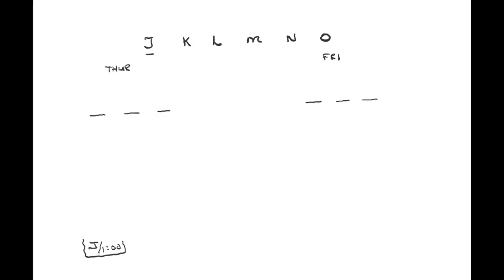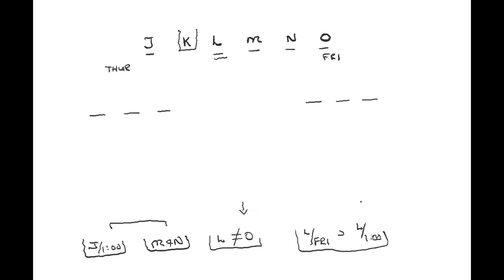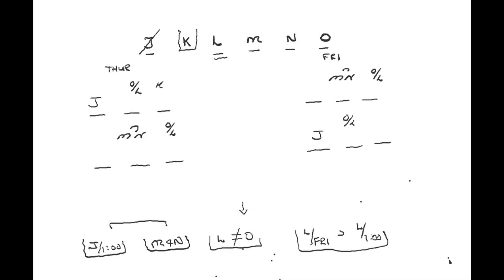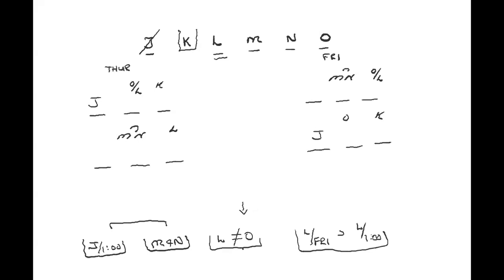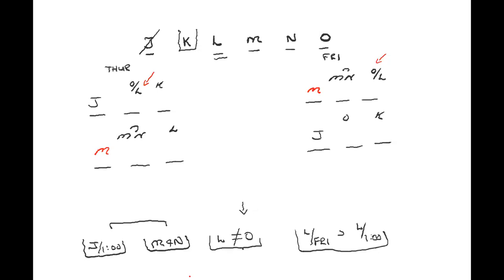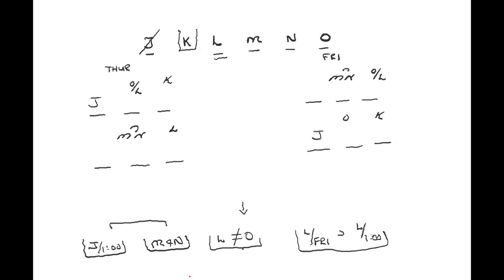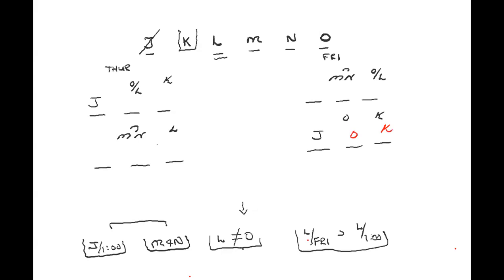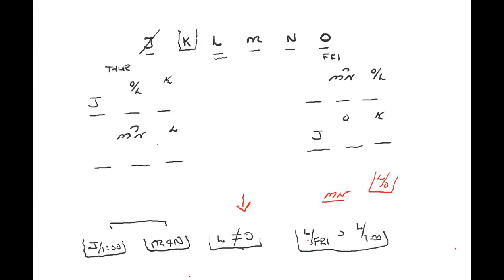PT 86 AR Q 1 6